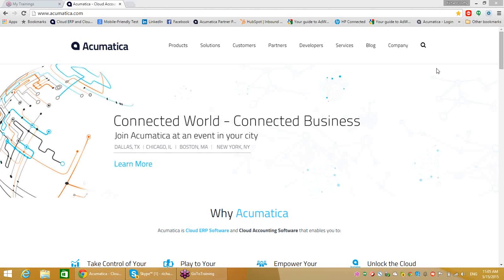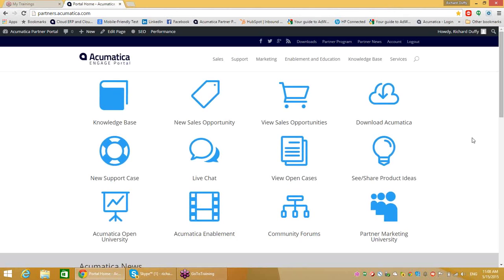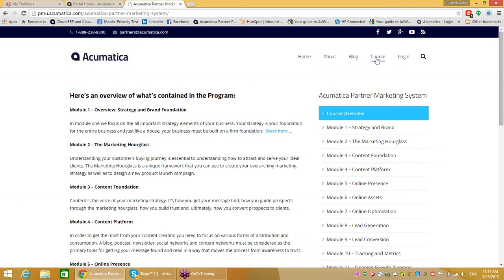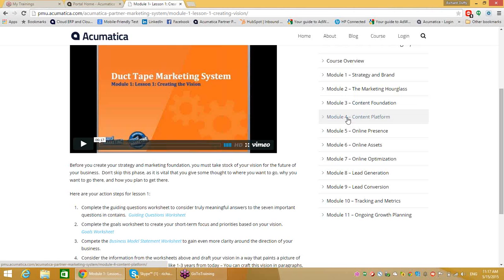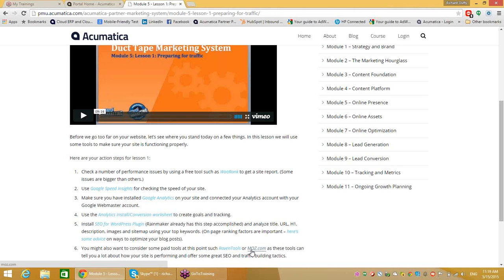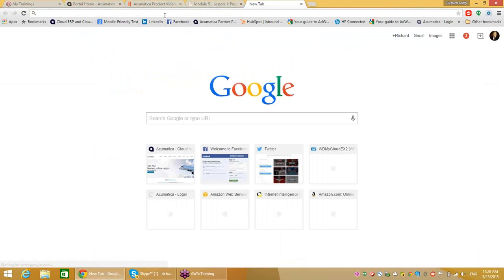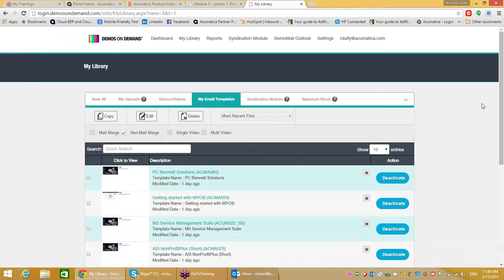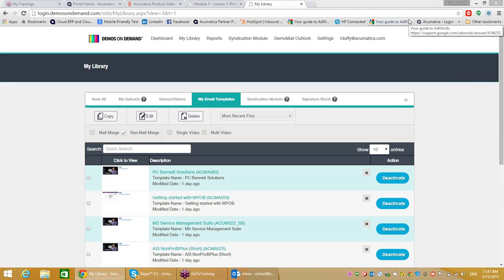Acumatica Marketing University 2015 - Semester One - Lecture 1